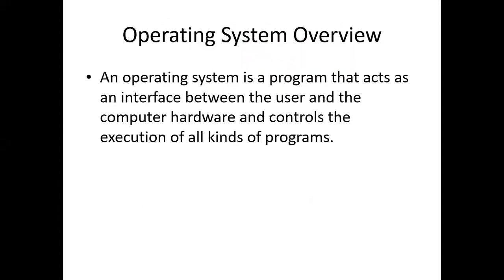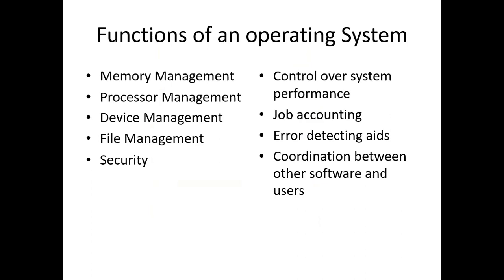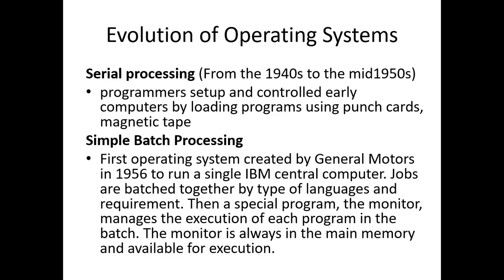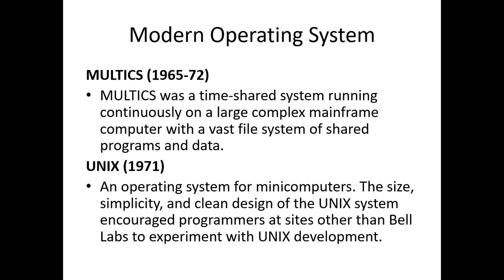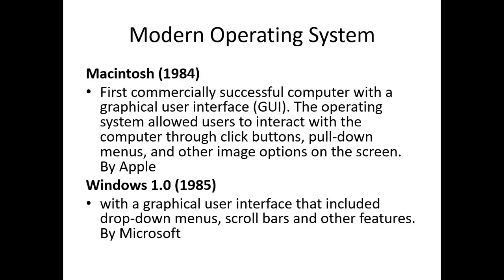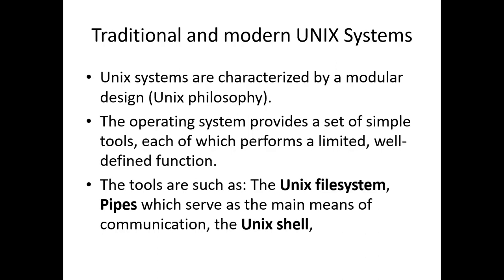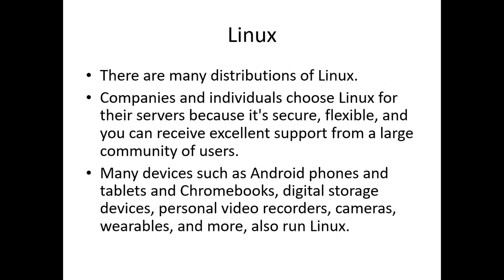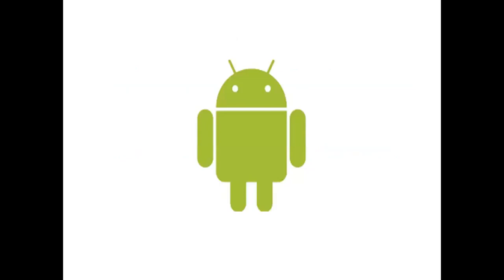Unit 7: Operating systems